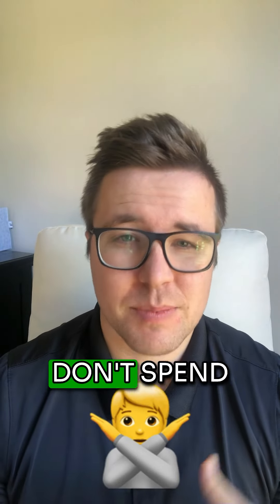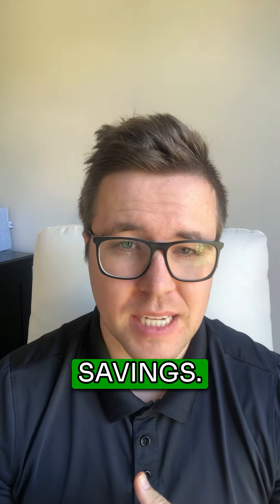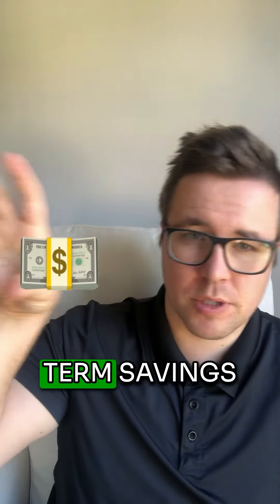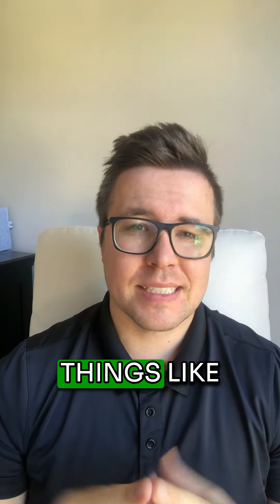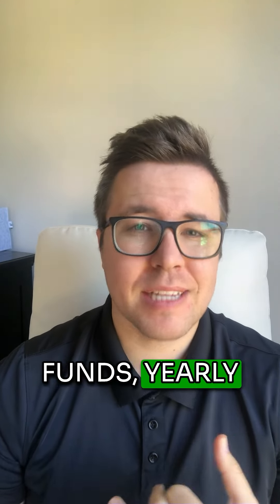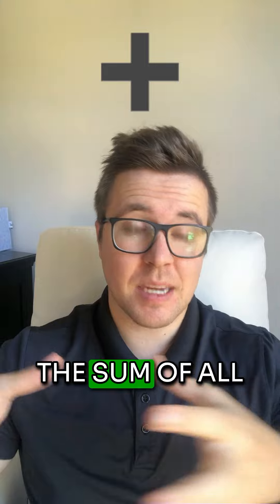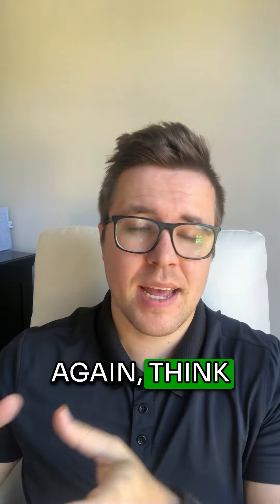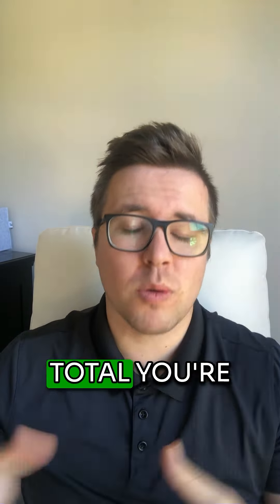Emergency Fund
How much for an ⚠️ emergency fund?

Aim for 6 months of your CAP! 📆

What's CAP? 🤷‍♂️

It's your monthly essentials: groceries 🛒, gas, utilities, plus short-term savings for car repairs 🚗, holidays, and getaways.

💡 So, in your emergency fund, stash away 6 months' worth of both your monthly expenses and your short-term savings (a.k.a. your CAP).

Why 6 months?

It provides a robust safety net, covering essentials and unforeseen expenses.

Always be prepared for the unexpected! 💪